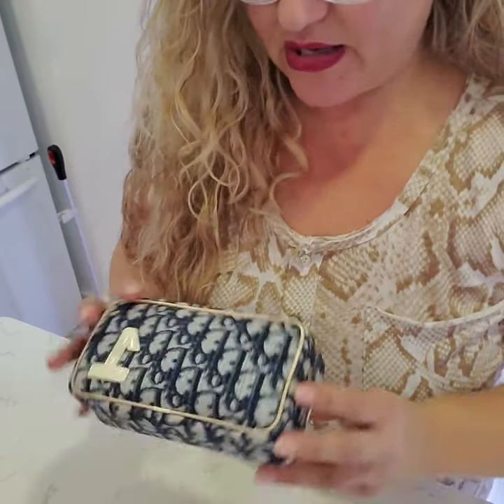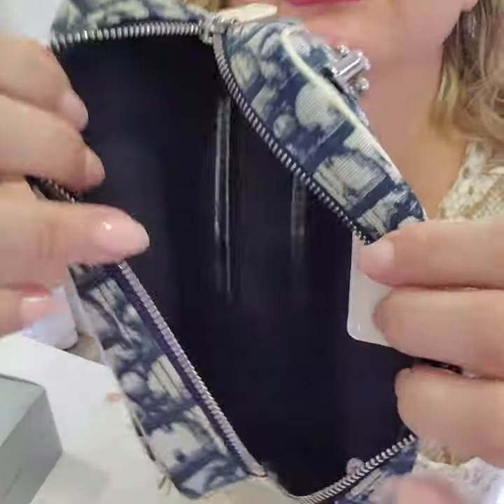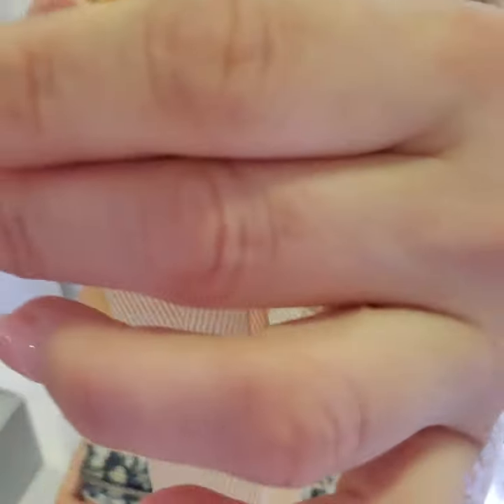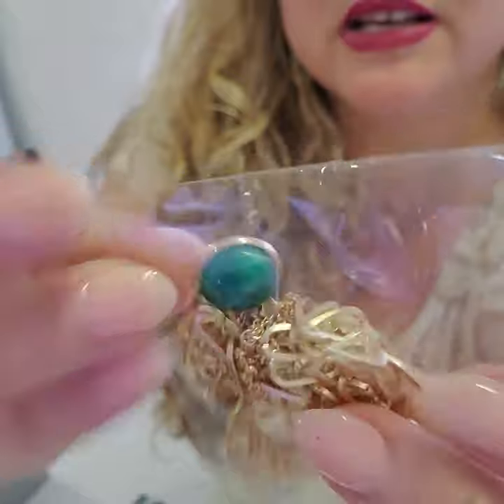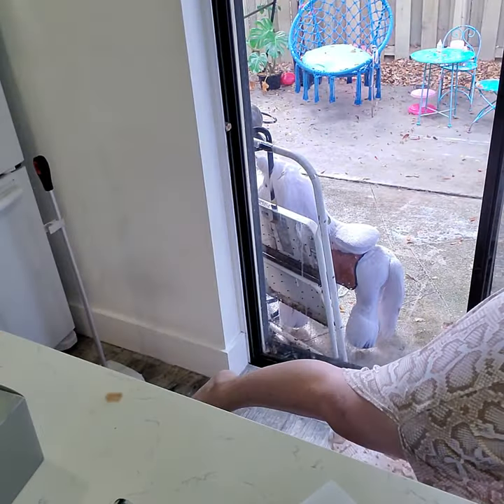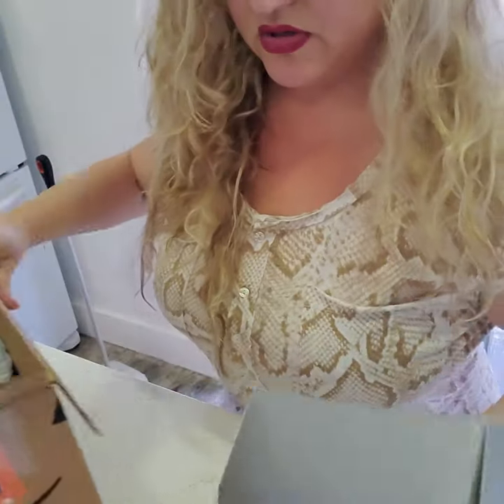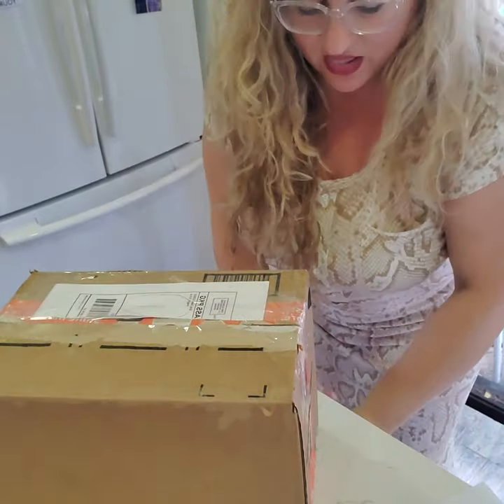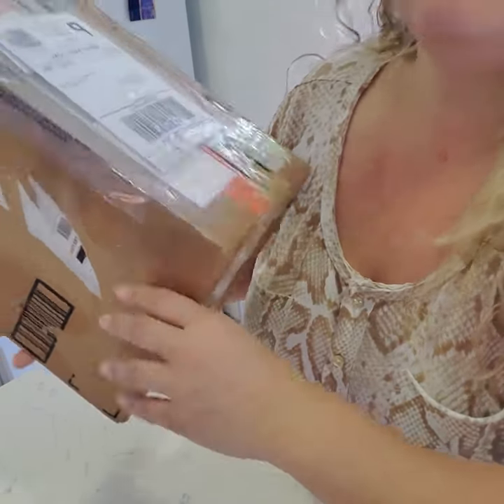Christian Dior mini pouch bag for Evelyn from Allis preloved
I also list Burberry, Prada  and other awesome finds.

IG allisprelovedshop